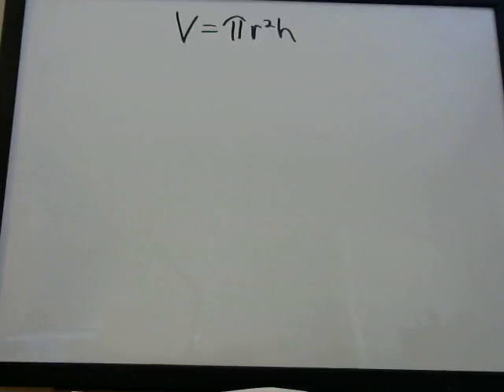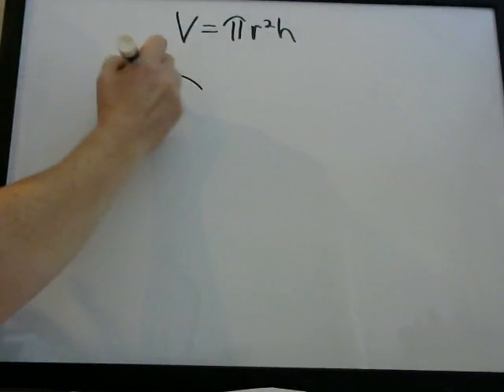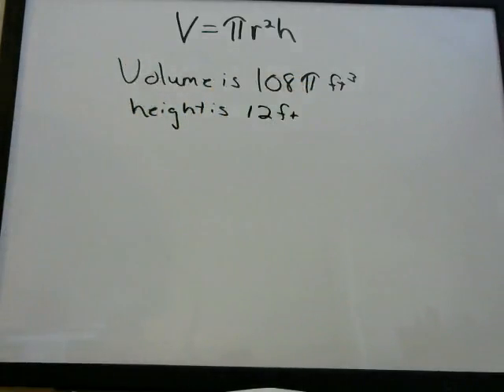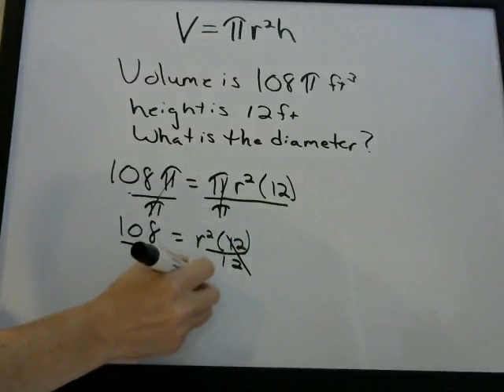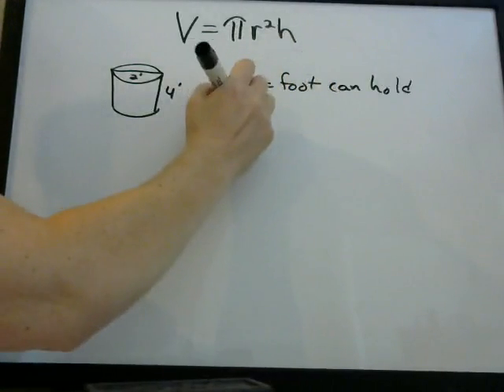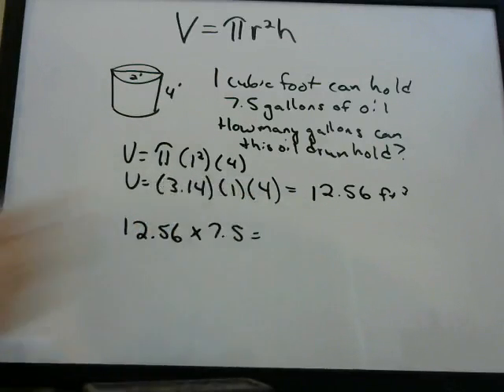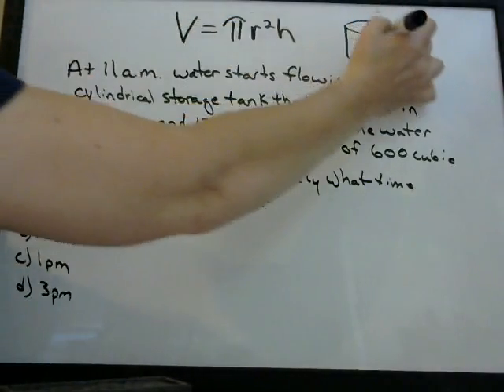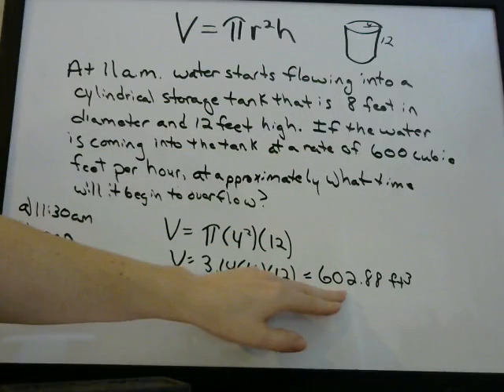Cylinder Volume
Cylinder - Volume. Learn how to find the volume of a cylinder.